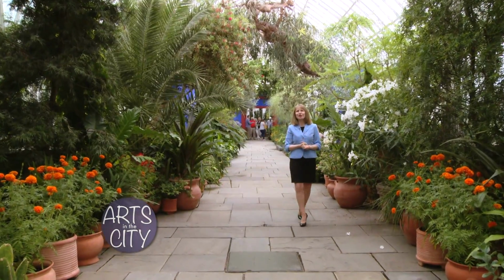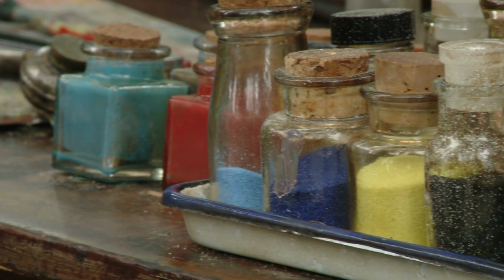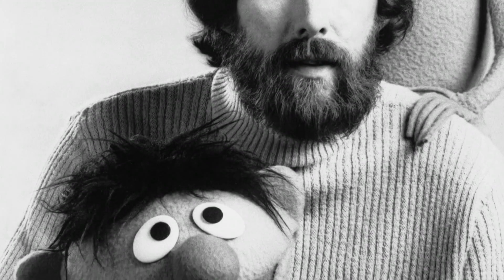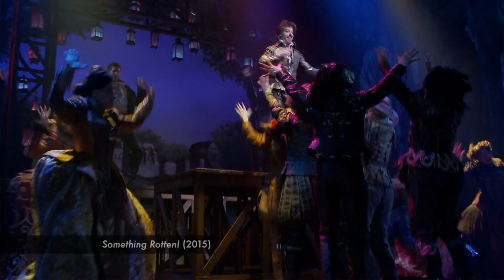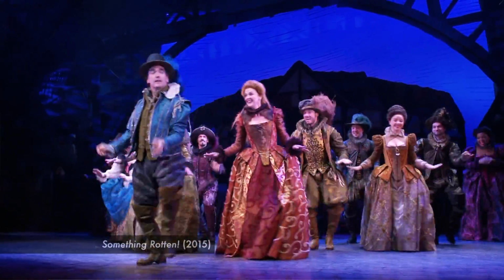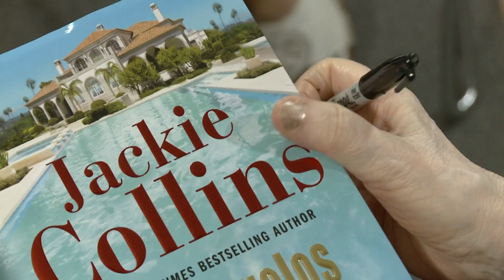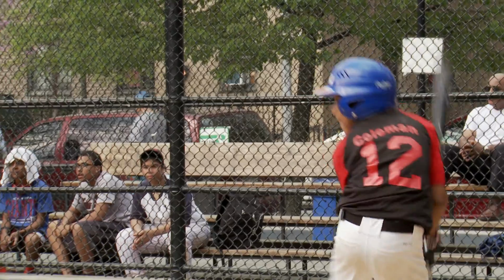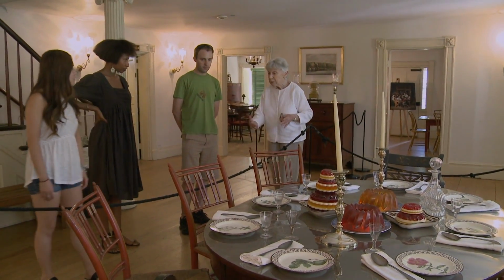September 2015 | Arts in the City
Pat Collins hosts the Season 3 premiere of Arts in the City from The High Line.

Segments include Donna Hanover’s visit to The New York Botanical Garden’s exhibition, Frida Kahlo: Art, Garden, Life; Pat Collins’ interview with Caroll Spinney, the puppeteer who transforms into Sesame Street’s Big Bird and Oscar the Grouch; Tinabeth Piña’s conversation with the two stars of Broadway musical Something Rotten!; Minnie Roh’s interview with author Jackie Collins about her latest novel, The Santangelos; Carol Anne Riddell’s story on Harlem R.B.I., where baseball is being used to change lives; and a new monthly segment called Hidden Gems of New York, which showcases little-known places in NYC.  (09/02/15)

Arts in the City is a monthly look at the lively arts scene -- film, theatre, art, dance, music and events -- in the New York metropolitan area. This fast-moving half hour explores all aspects of the arts. from conception to completion. It looks at the most sophisticated of presentations to the most singular street musician toiling at his/her art. Art in all its forms is introduced and examined throughout the tri-state area.